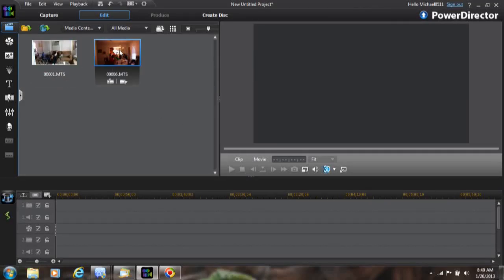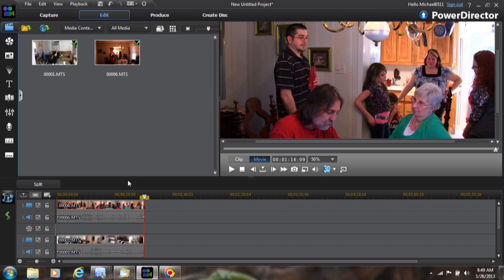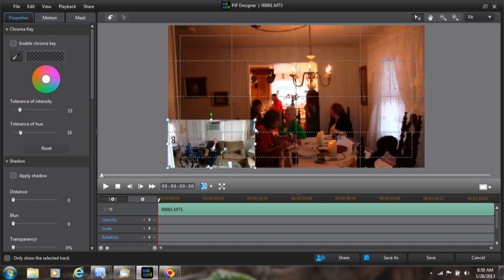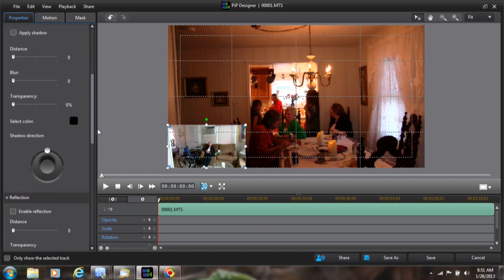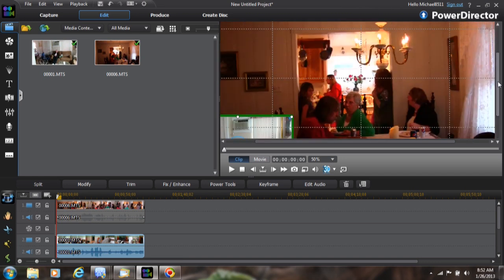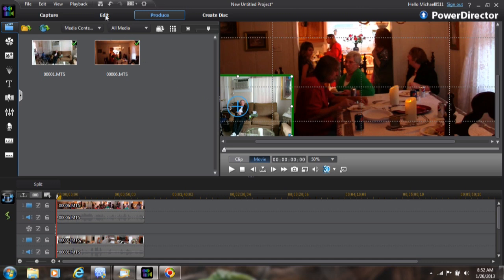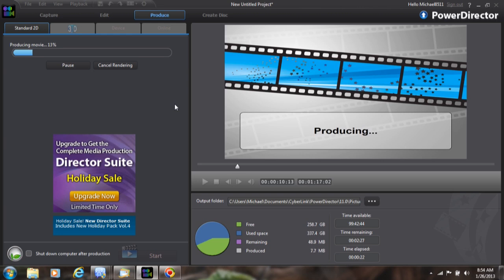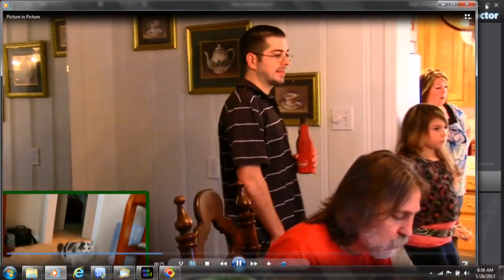Picture in Picture With Power Director 11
How to do what I call picture in picture using Power Director 11.